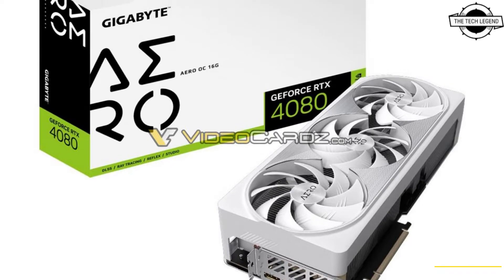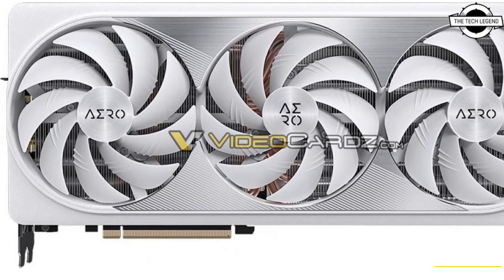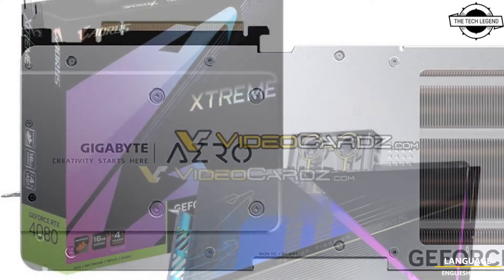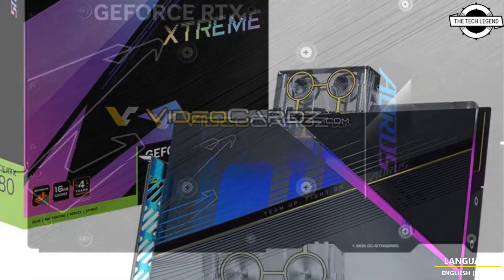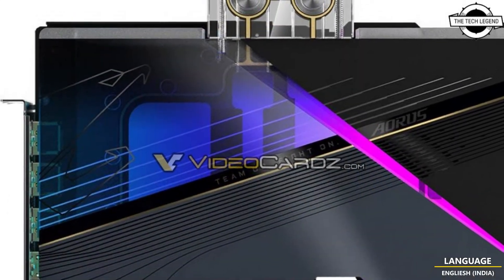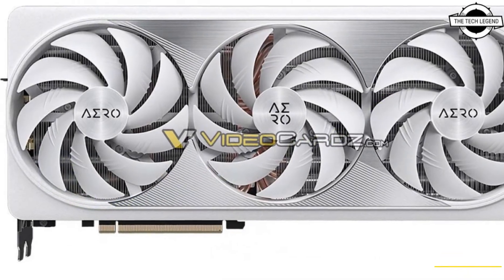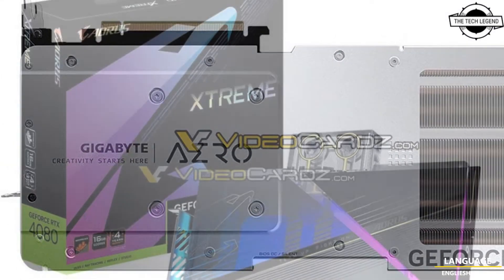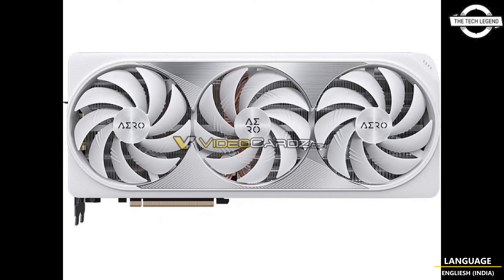GIGABYTE RTX 4080 Aorus Xtreme Waterforce & AERO Graphics Card Launched -All Spec, Features And More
SIMILAR PRODUCT :

Gigabyte AORUS Xtreme WaterForce WB and brand-new series called AERO featuring a white color scheme. The AORUS Xtreme WF WB card is an entirely new design, equipped with a preinstalled water block. This card is, in fact, the first RTX 40 model featuring this type of liquid cooling. According to the leaks, Gigabyte will also introduce WF WB model to the RTX 4090 SKU, but why is RTX 4080 getting a priority here – we do not know. What is certain, this card is likely to share the PCB design with Xtreme Waterforce (the one with All-In-One cooler), however the latter has not been pictured yet. This RTX 4080 features standard display output configuration with dual-slot I/O bracket. It also comes with one 16-pin power connector, so in that sense there is nothing “Extreme” about this model. We also get a first look at Gigabyte’s new series called AERO. This name should ring a bell to Gigabyte fans because the company already has an AERO series of laptops for content creators. The launch of this model likely means the end of the Vision series. The name is also borrowed from MSI, who used to have their ‘Aero’ cards with cheap blower type coolers. The AERO RTX 4080 is a thick 3.5-slot design, just like any air-cooled RTX 40 Gigabyte launched thus far. This is, in fact, a fifth model equipped with three fans and there is still no sign of any dual-fan model. However, what is likely happening here is Gigabyte making one cooler for both RTX 4090 and 4080 16GB cards, so maybe expect RTX 4090 AERO later.